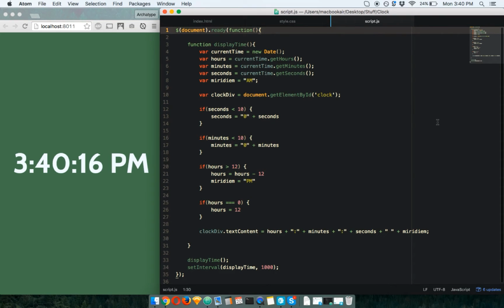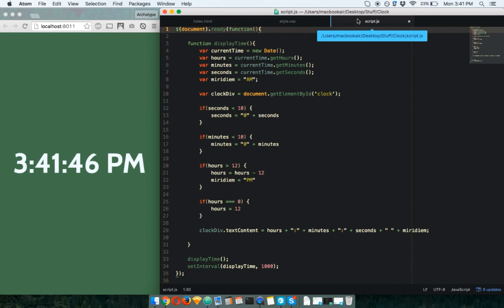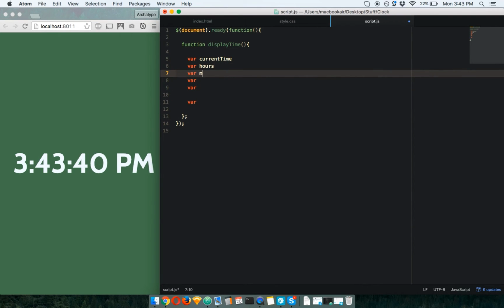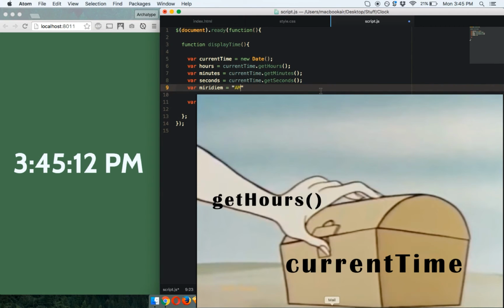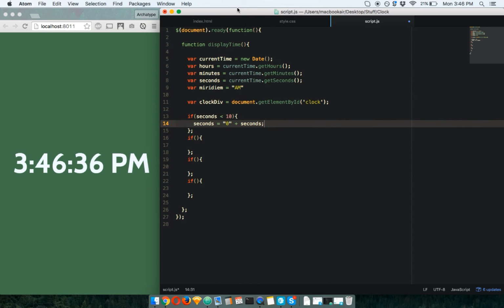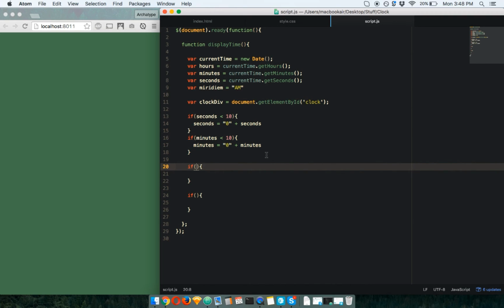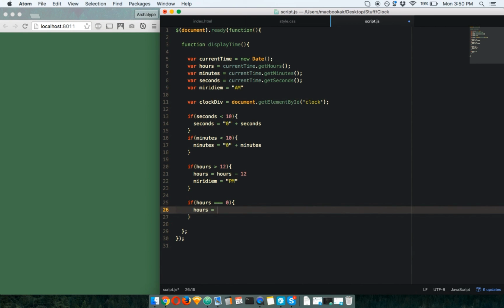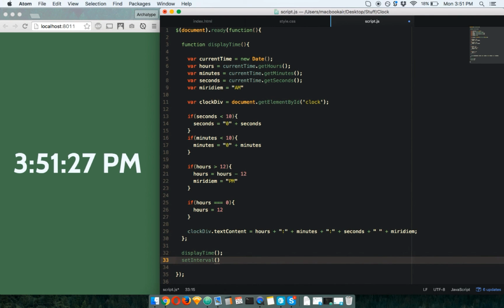Lets Make a Clock with Javascript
Lets look at the process of creating a digital clock with Javascript.